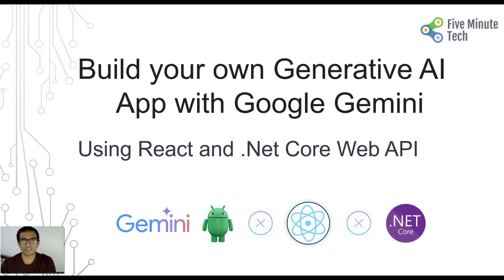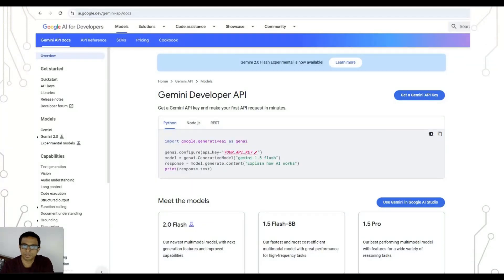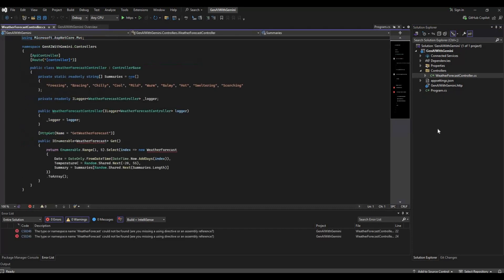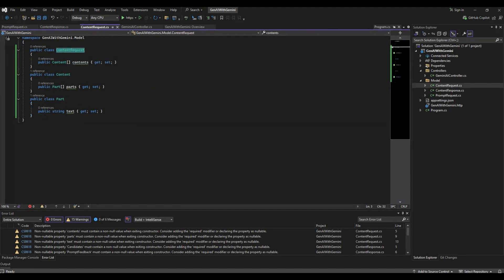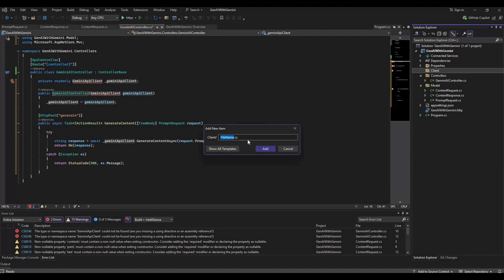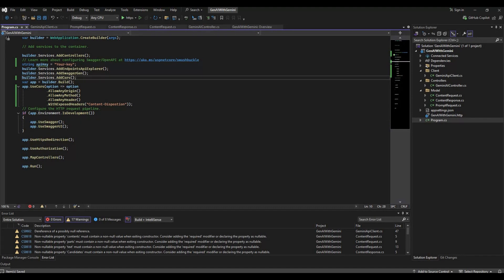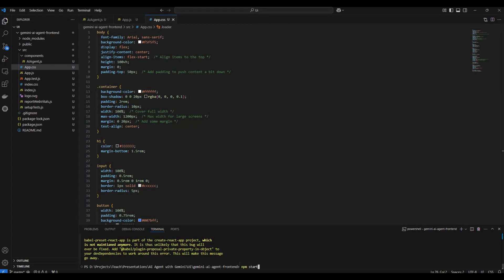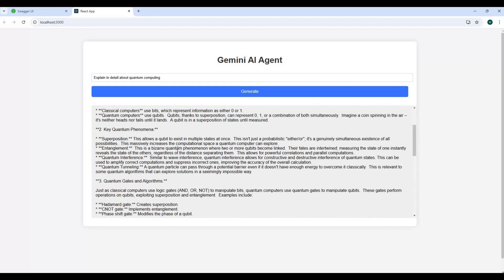Build your own Generative AI App with Google Gemini using React and .Net Core Web API